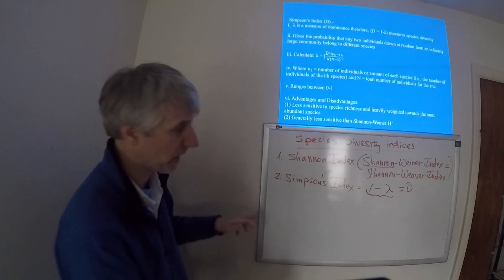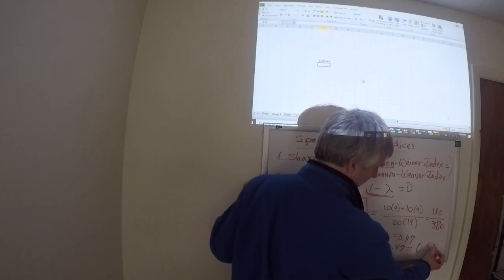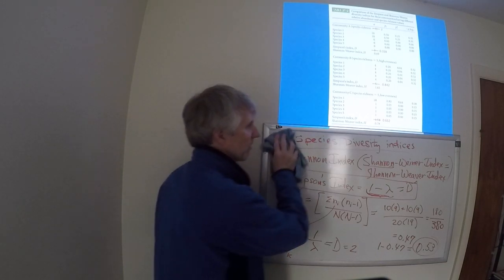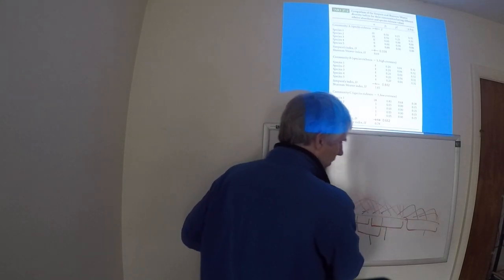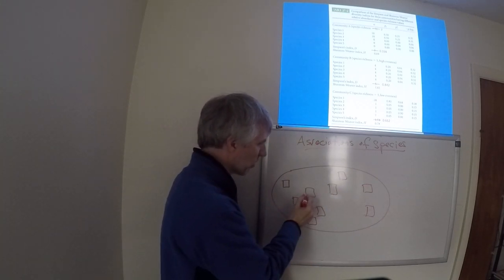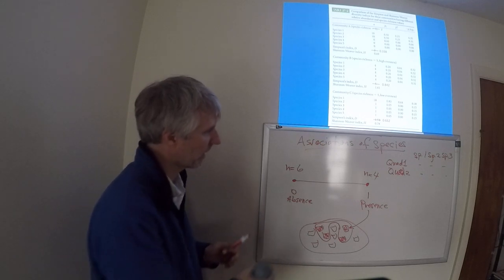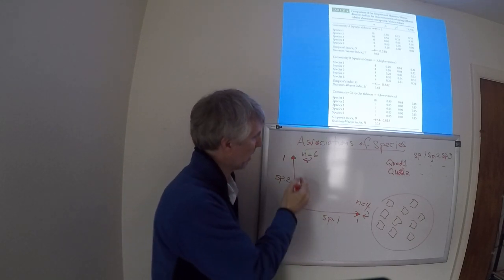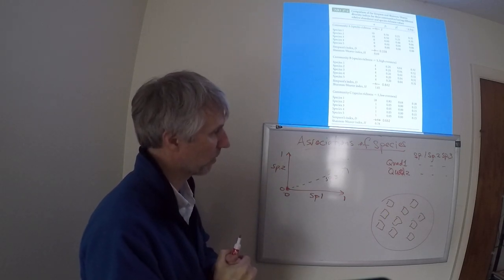Ecology 4 7 Part2